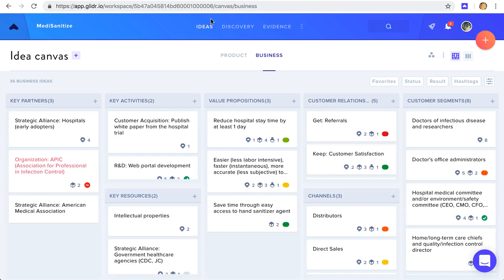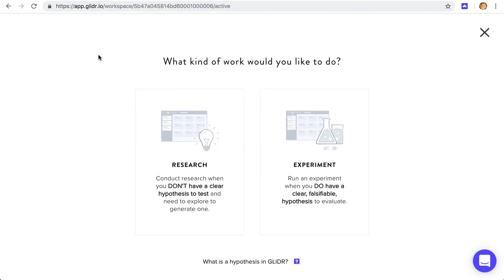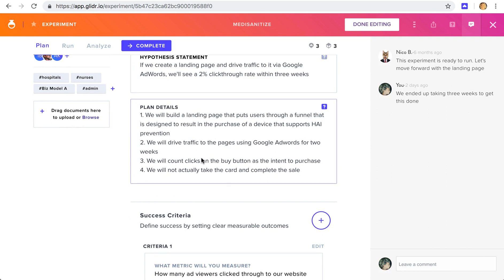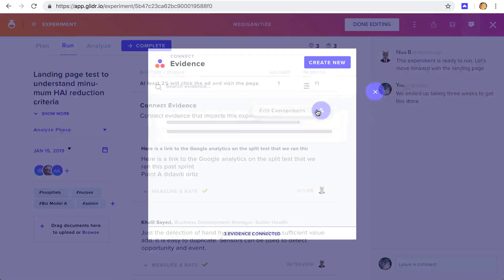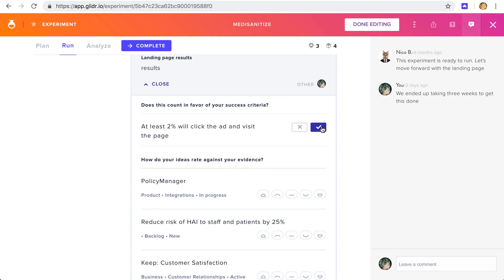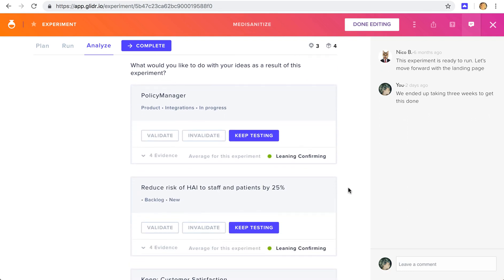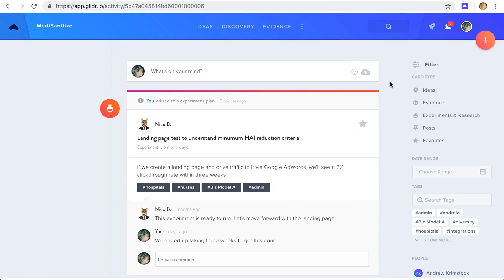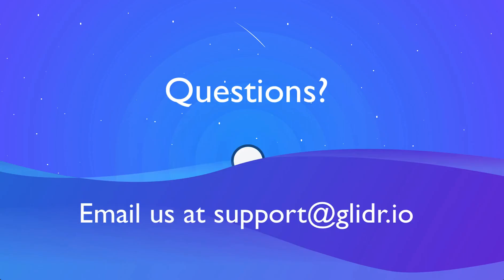GLIDR Walkthrough/Demo - Product Management Software, Reinvented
GLIDR Walkthrough/Demo - Product Management Software, Reinvented. Put discovery and validation at the center of your roadmapping process.

Traditional approaches to PM software are built around features and timelines. These are important, but when you start there, you end up managing a feature factory rather than shipping products that captivate customers and achieve business objectives.